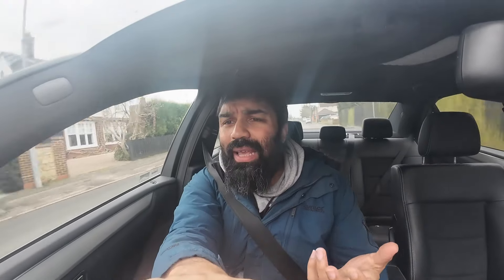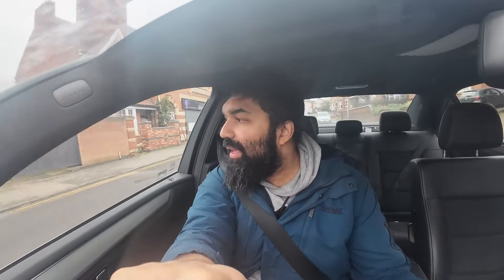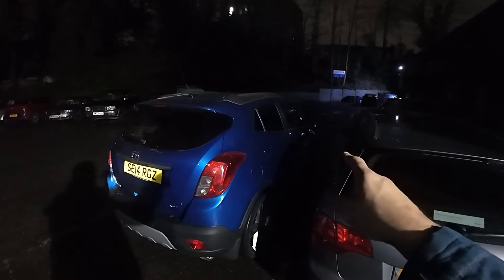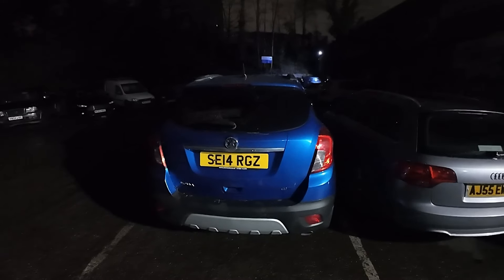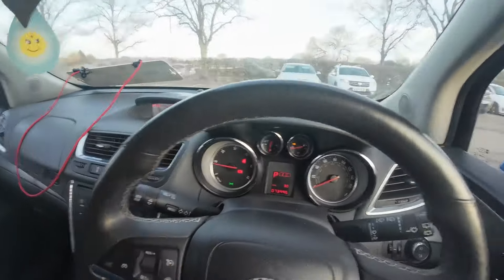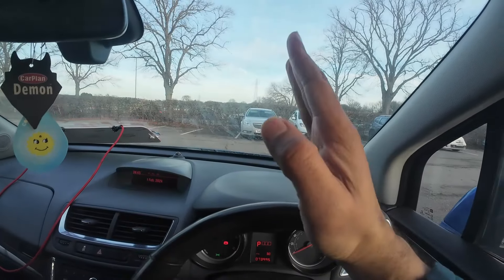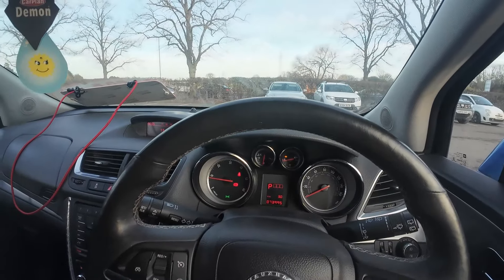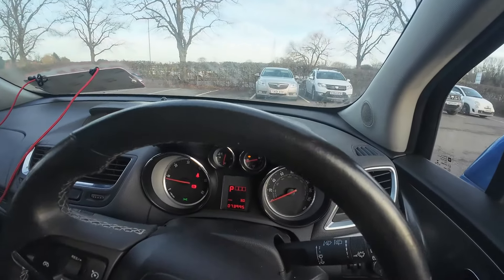Failed Car Viewing Plus Do Car Traders Really Do This?!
How much preparation do car traders really do?!